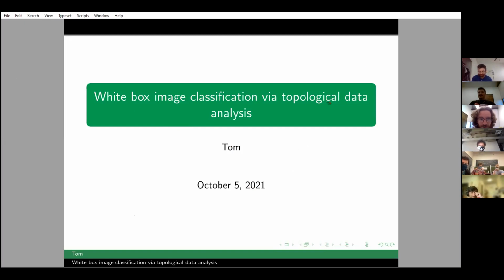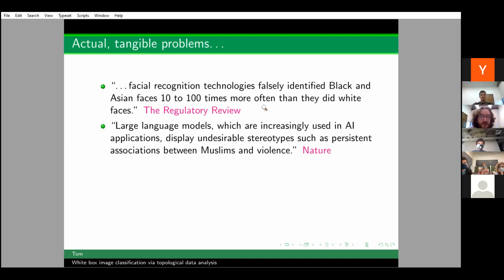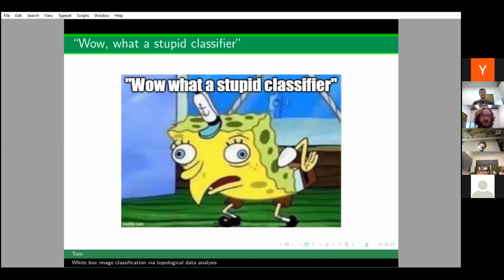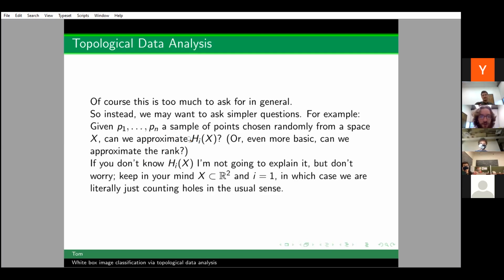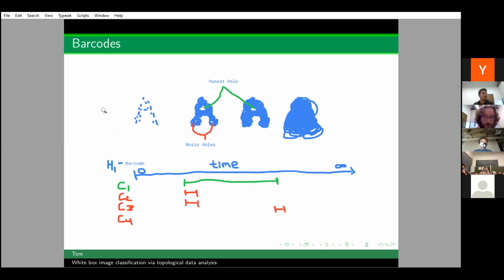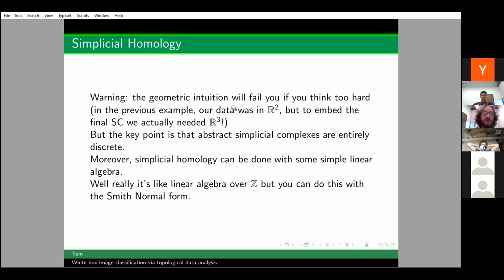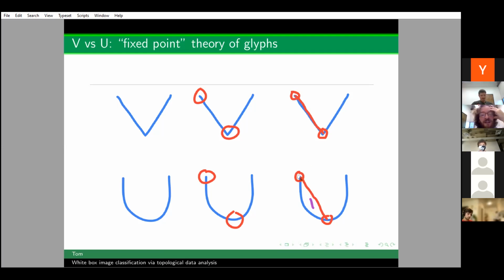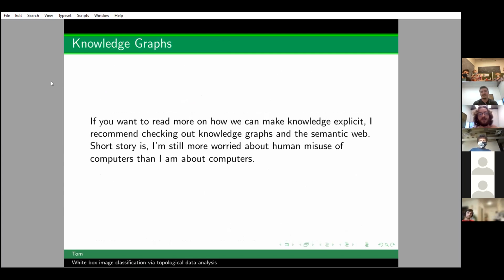White Box Image Classification via Topological Data Analysis (Zoom for Thought 10/05/21)